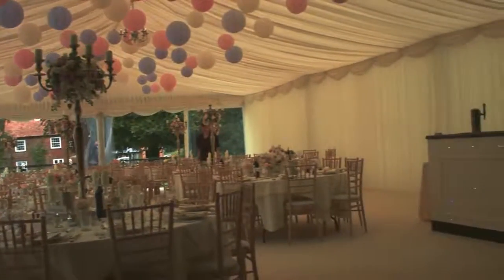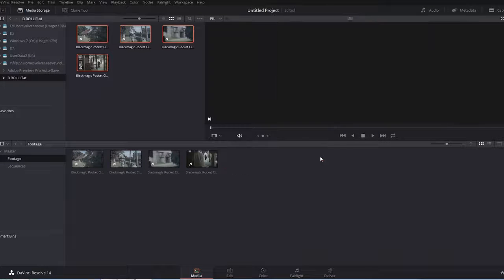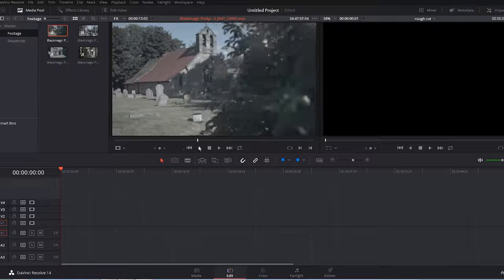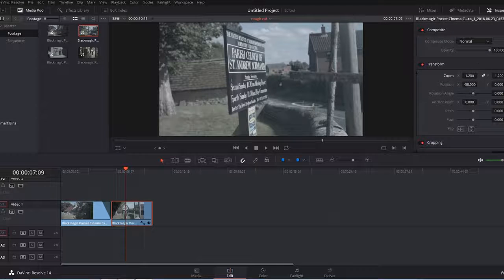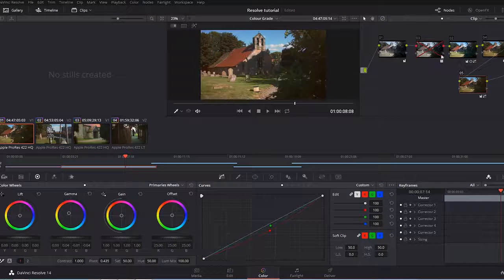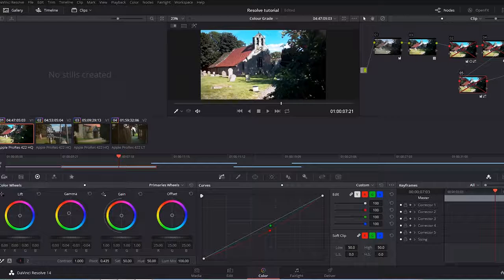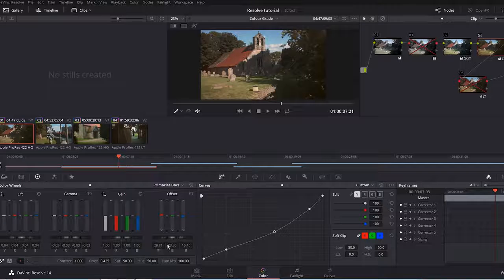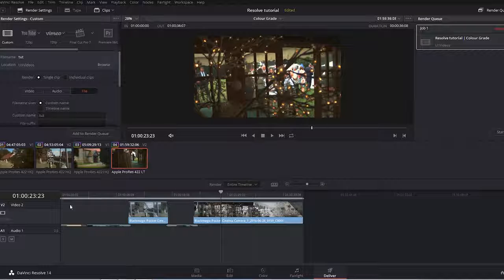Resolve 14 Basic Training